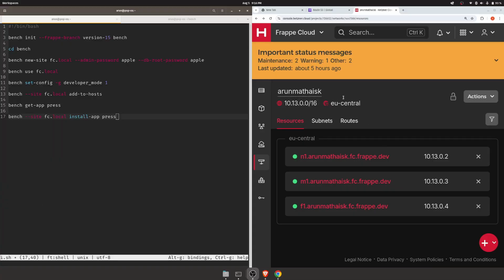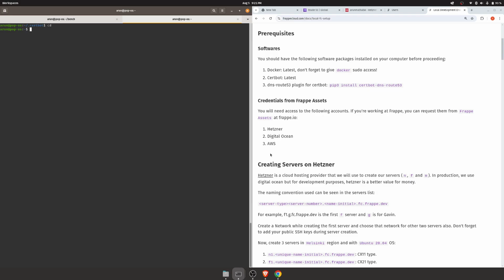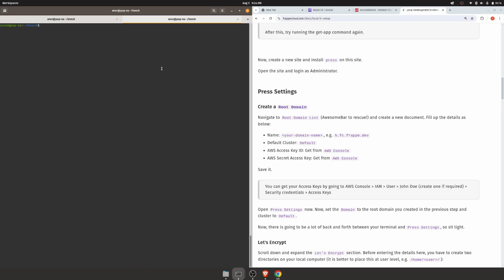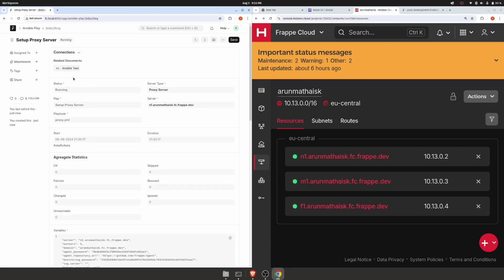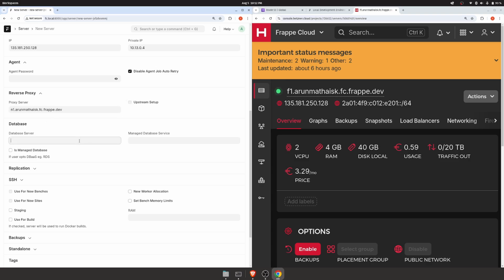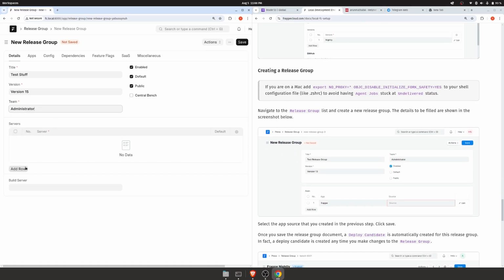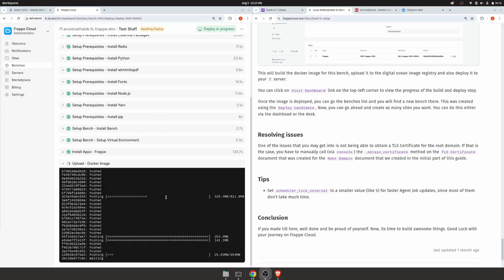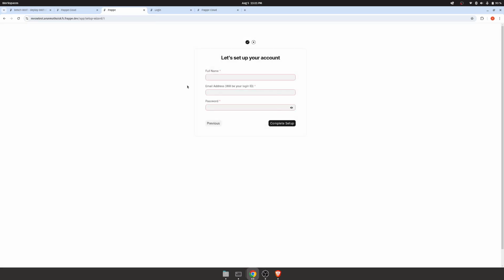Frappe Cloud Development Setup | Tutorial